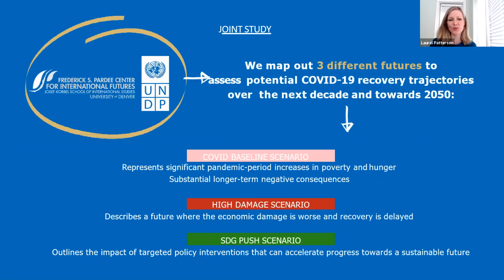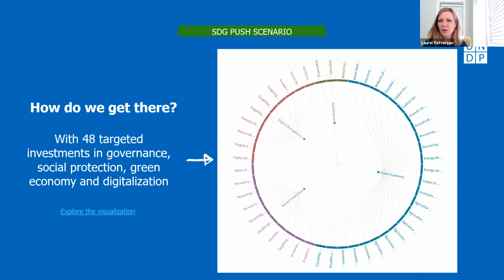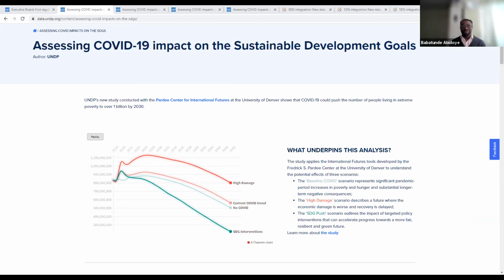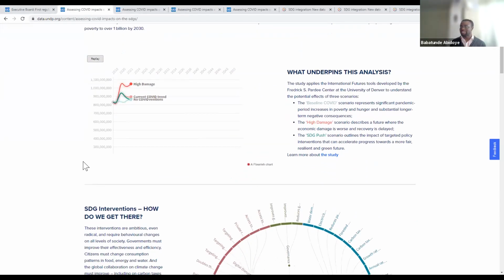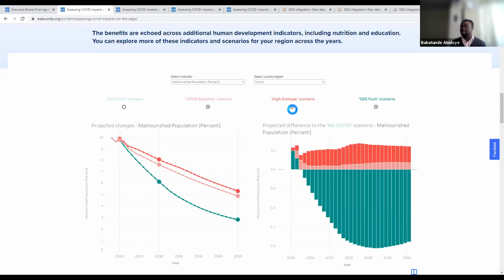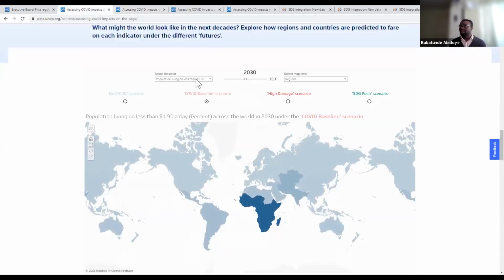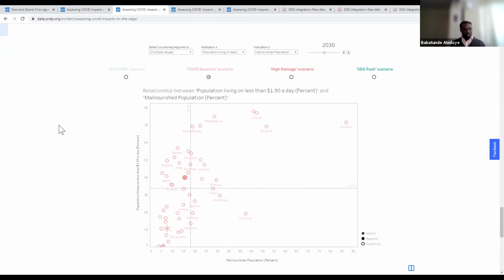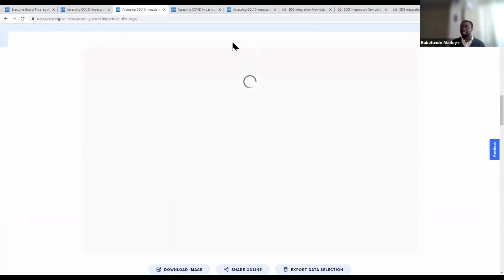COVID-19 One Year On Breakout Session: Impact of COVID-19 on SDGs